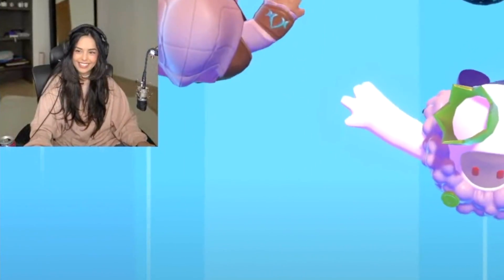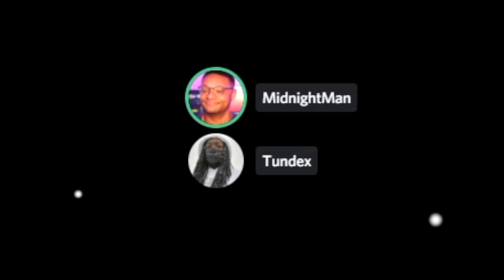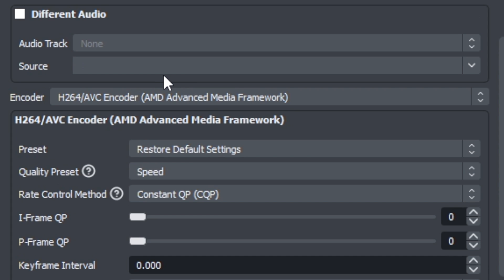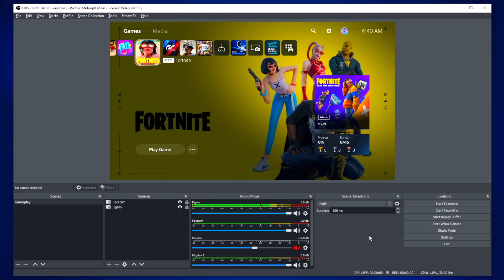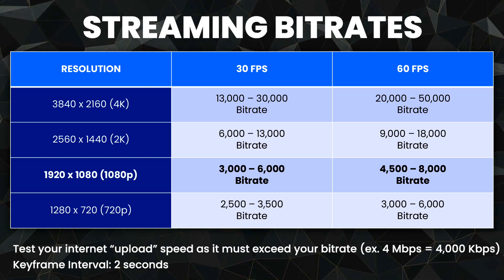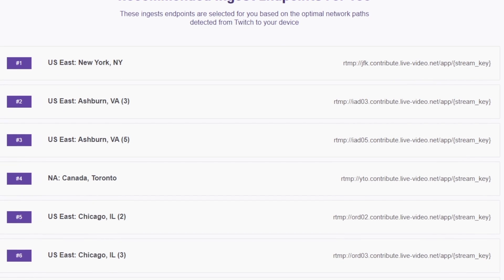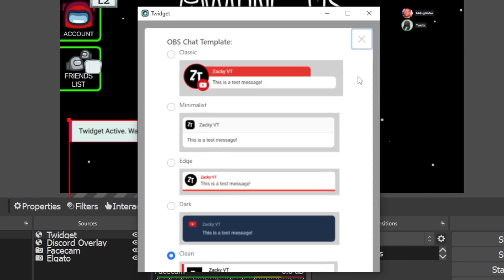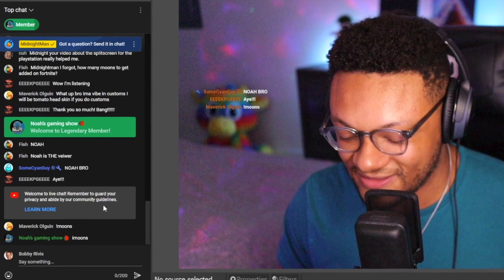OBS Tips & Tricks - 8 Things That Streamers Use (NEW 2023)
Amplify your streams and recordings in OBS using these 8 SECRETS!

Timestamps
🥷 Intro (0:00)
Discord Overlay (0:13)
Own3d - Sponsor (1:20)
Source Record (1:49)
Record Highlight (2:56)
Best Settings (3:46)
OBS & Stream Deck (4:39)
Multi-Stream (5:04)
Chat Highlight (6:05)
Integrate Chat (7:01)
Outro (7:54)